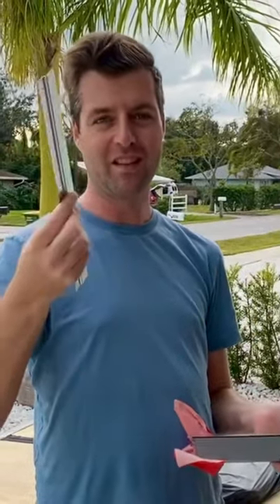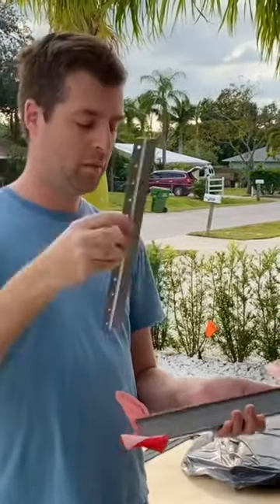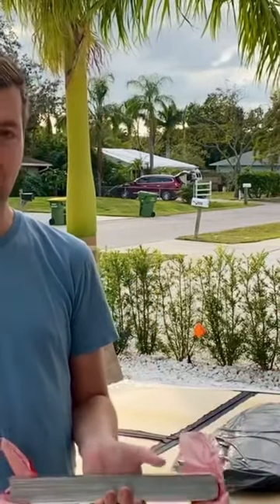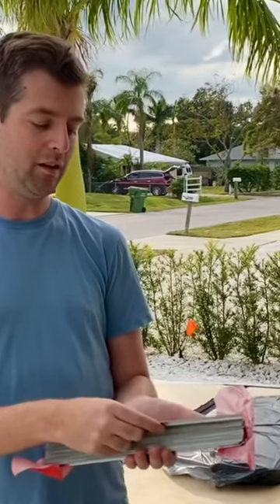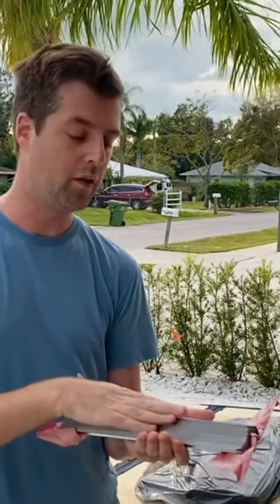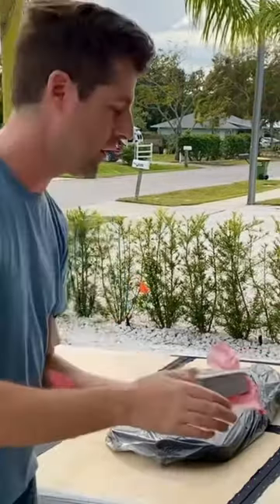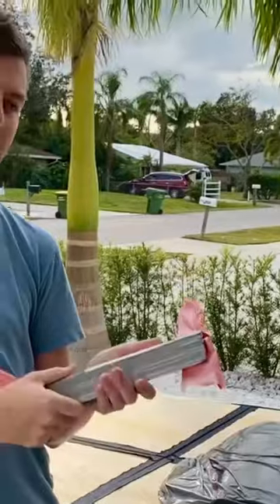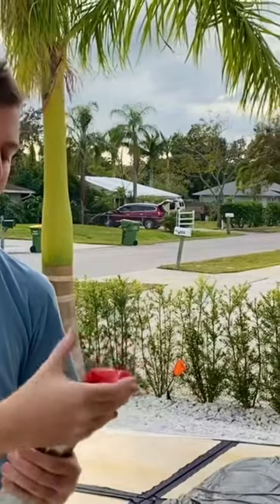Metal French Cleats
We proudly carry Perlisten, KEF, Q Acoustics, JVC and Sony projectors, Artnovion acoustic treatments, Trinnov, Denon, Marantz, Samsung and Sony TV's, Sonos.